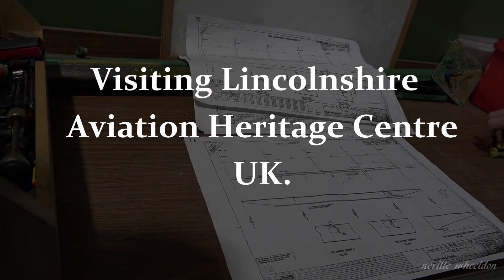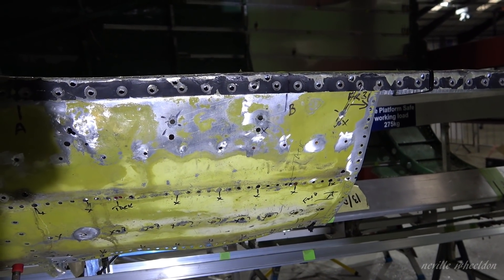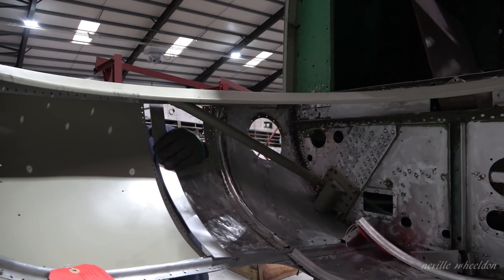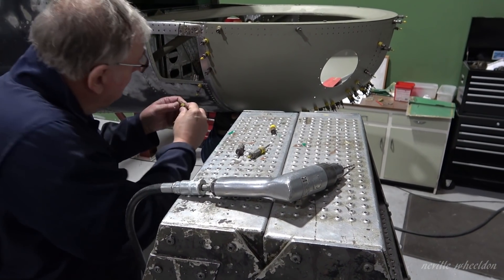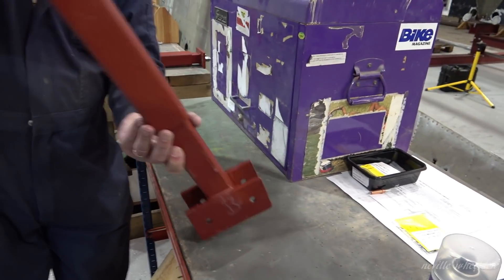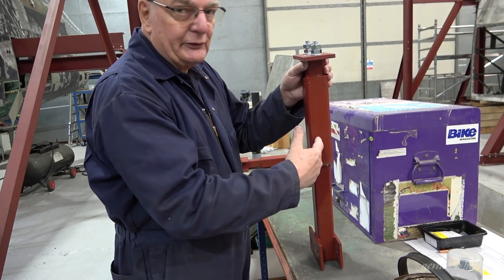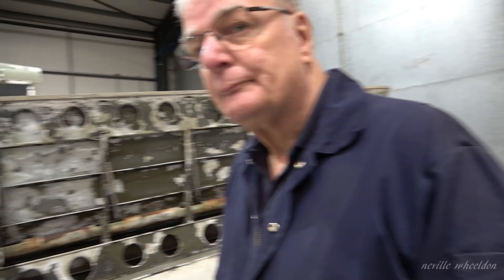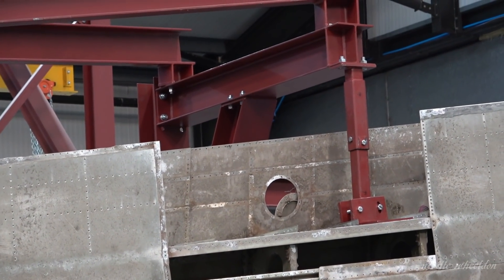Video 127 Restoration of Lancaster NX611 Year 5 . Working on the rear turret KB976.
Lincolnshire Aviation Heritage Centre engineers John and Les work KB976  support structure for the rear Turret.. Modification of the vertical arms on the wing Jig complete.